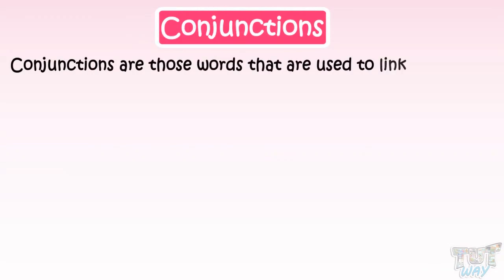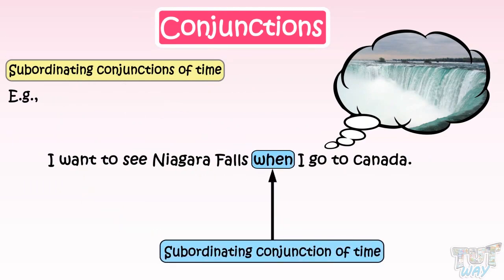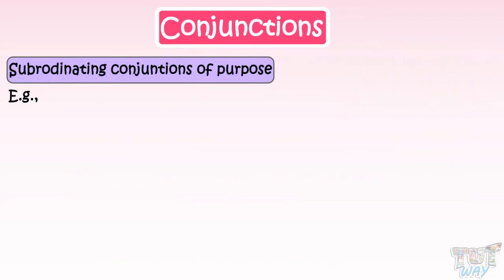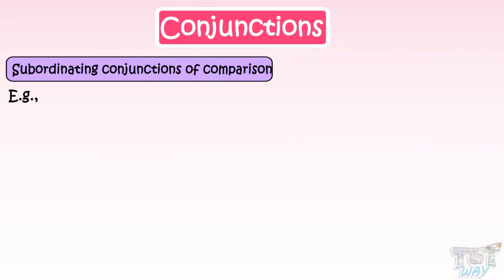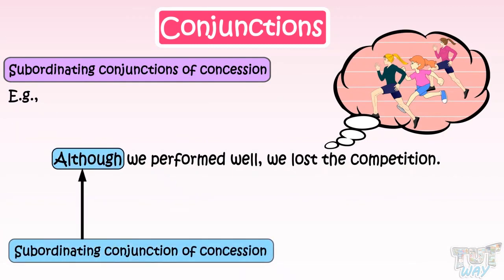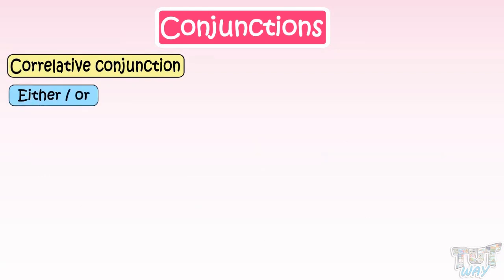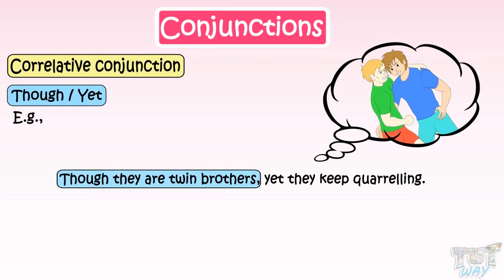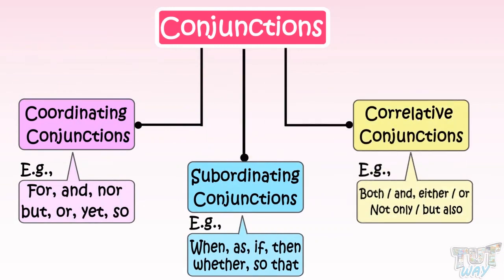Conjunctions ( Subordinating and Correlative) Part- 2 | English | Grade-4,5 | Tutway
Enjoy learning :)

Topics Covered:
Conjunctions
Types of conjunctions
Subordinating  conjunctions
Correlative Conjunctions

Watch the video _ Conjunctions (Coordinating Conjunctions)-  Part 1